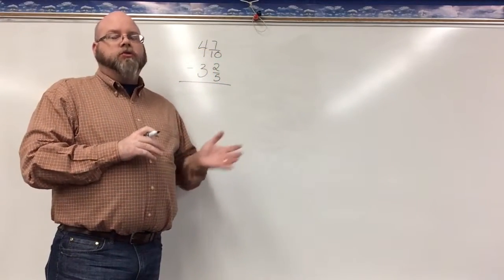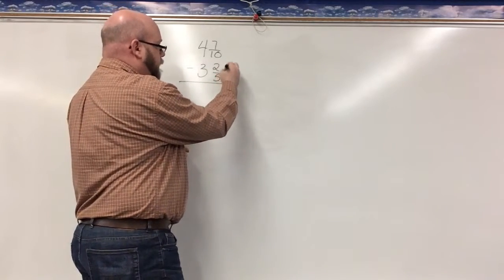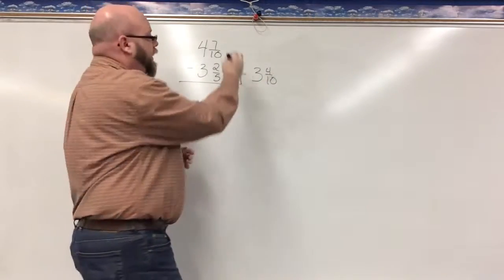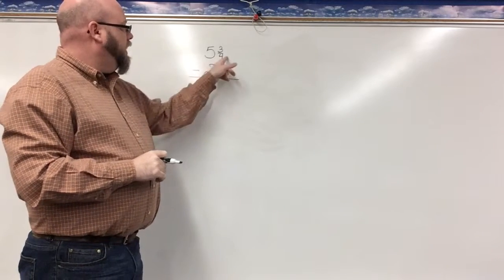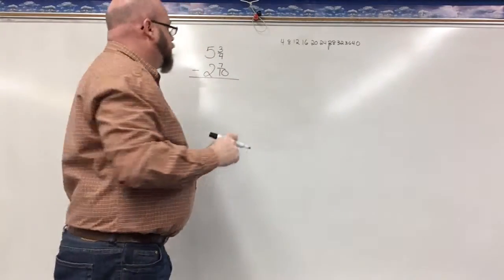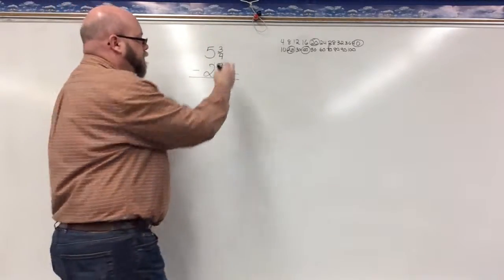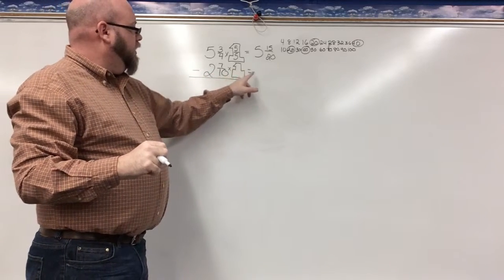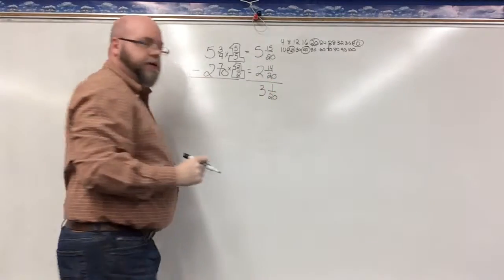Subtracting Mixed Numbers